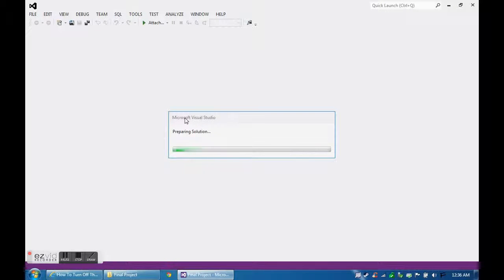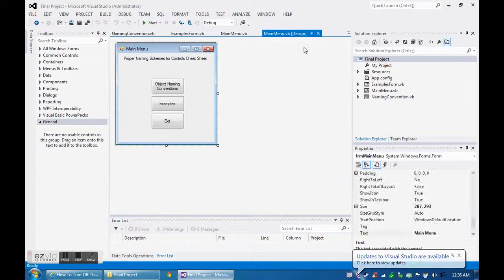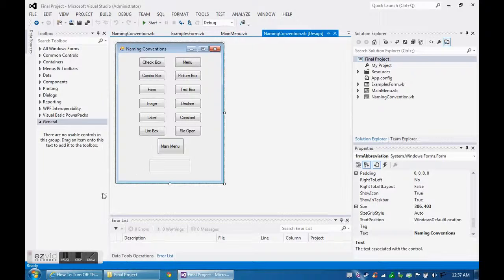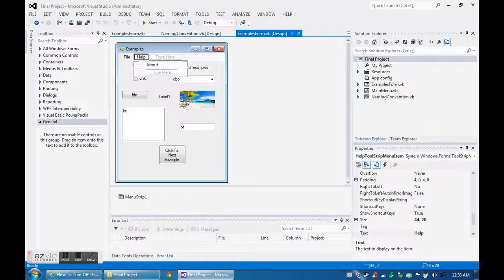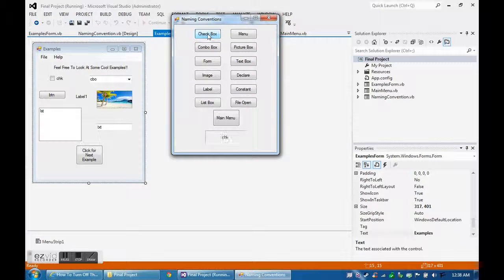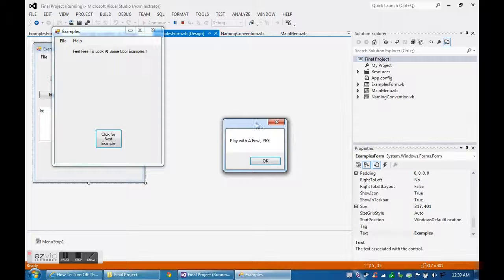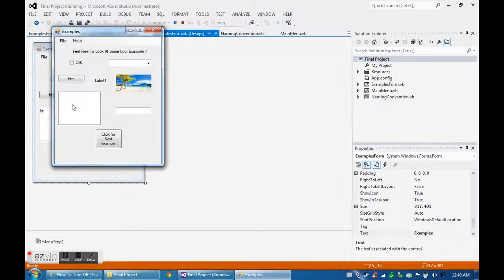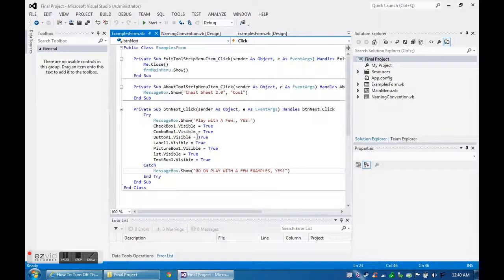Final Project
Last Lab